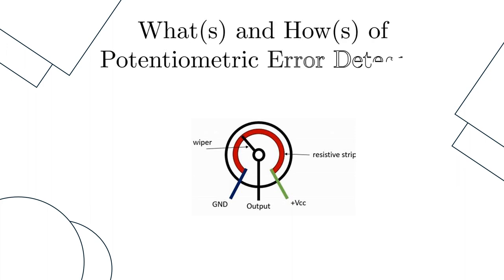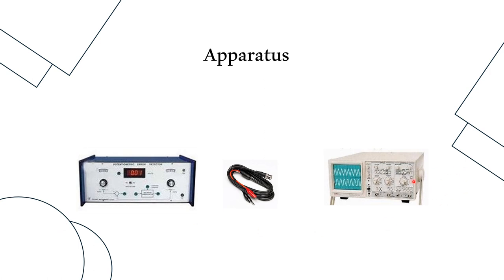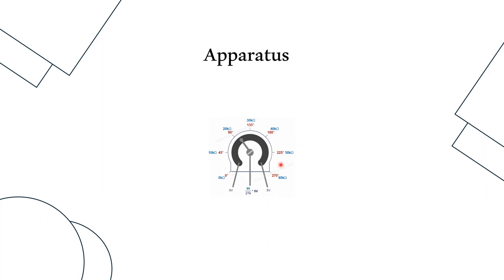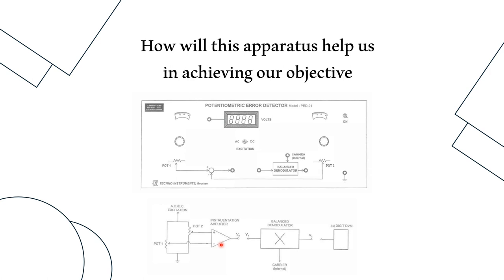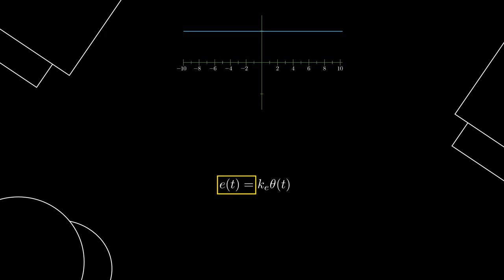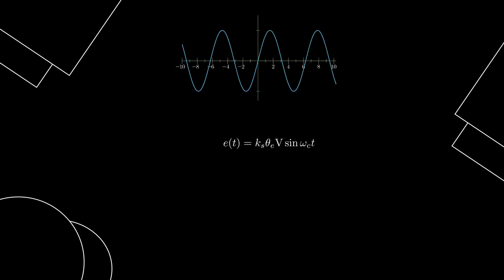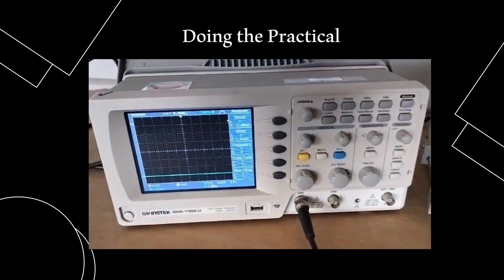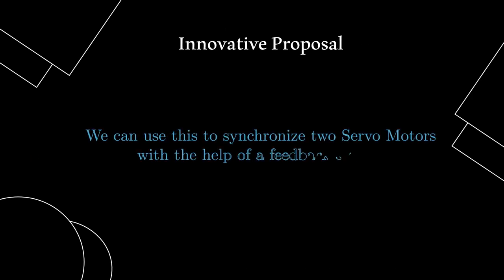Potentiometric Error Detector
AMAN GHADGE
Manim (an animation library created by 3Blue1Brown) is used.